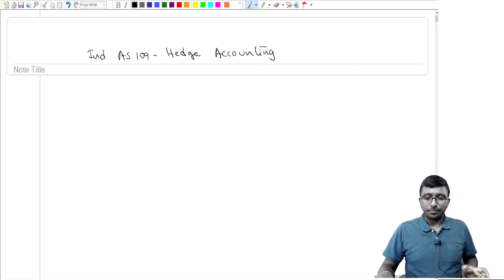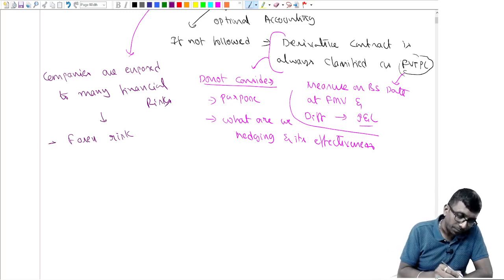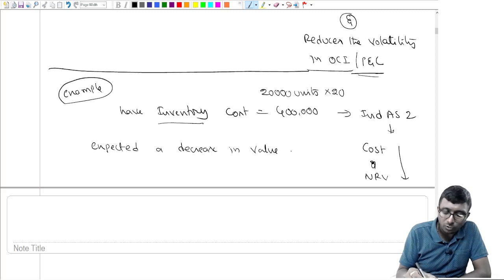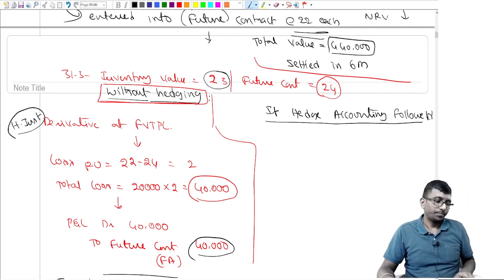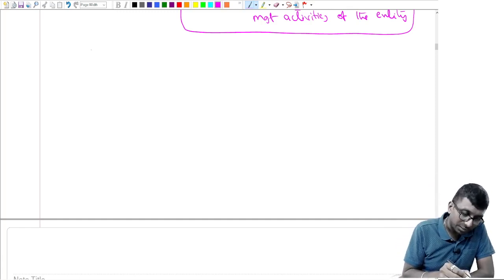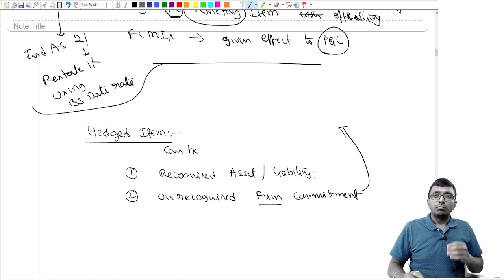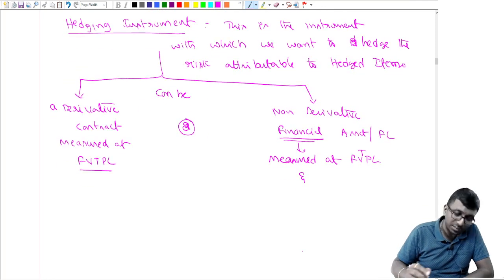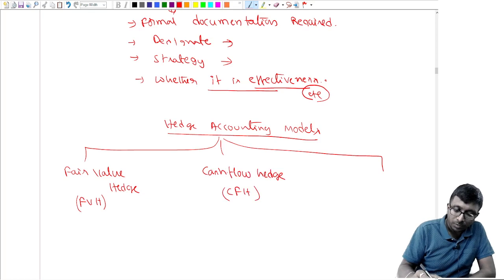Ind AS 109 Hedge Accounting Part 1 | CA Final | Financial Reporting | CA Ravi Kanth Miriyala